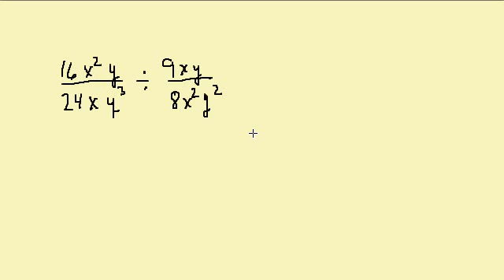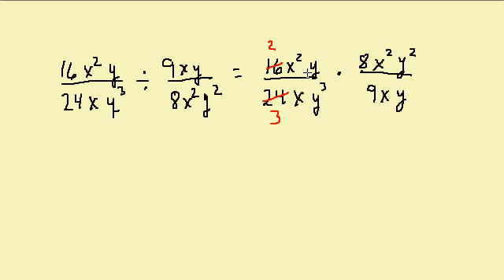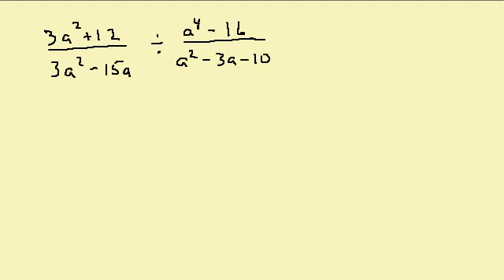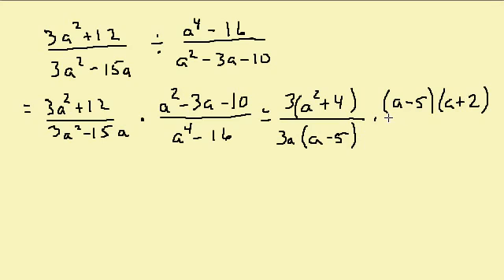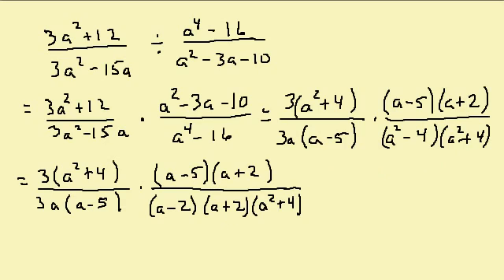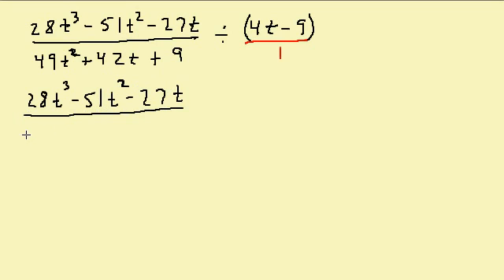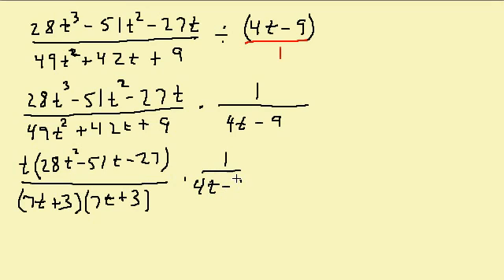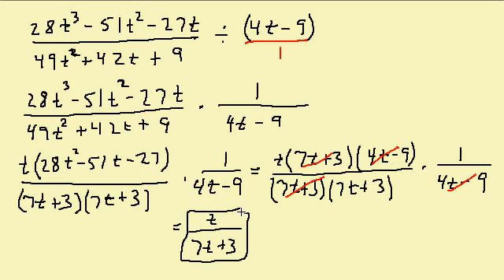Dividing Rational Expressions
This video shows how to divide rational expressions.